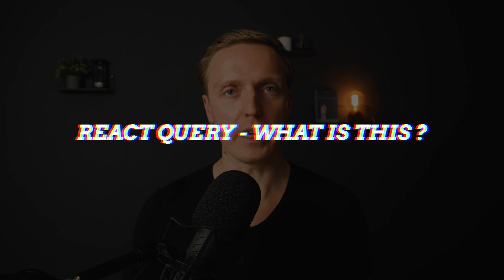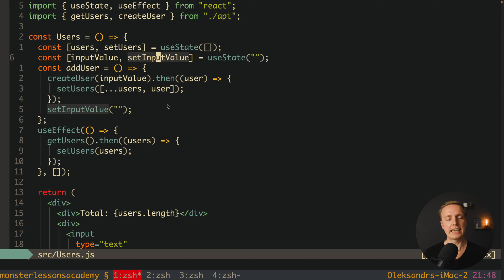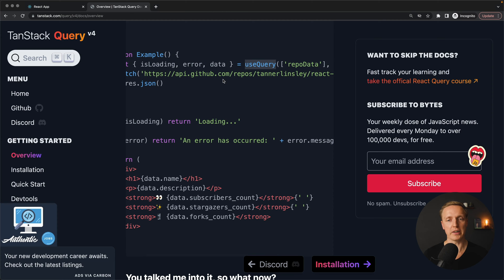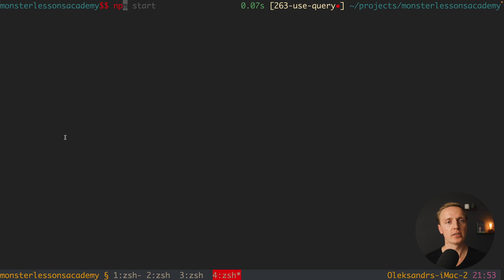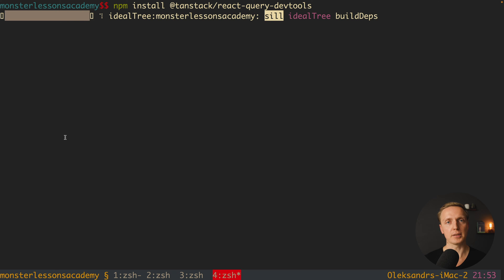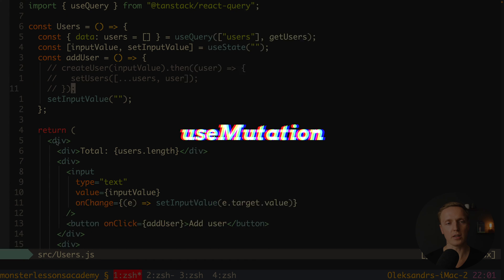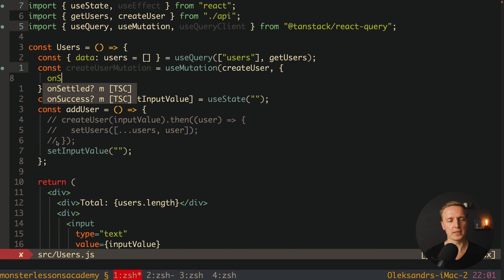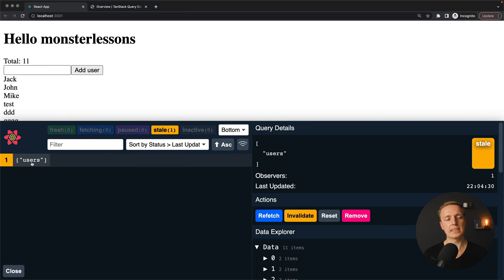Usequery simplifies API Requests with React Query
Usequery is a simple way to avoid synchronisation between API dat and our client data. React Query package implements fetching, caching and invalidation for our React applications.

🕒 TIMESTAMPS
0:00 Introduction
2:27 React Query
4:36 usequery
8:04 usemutation